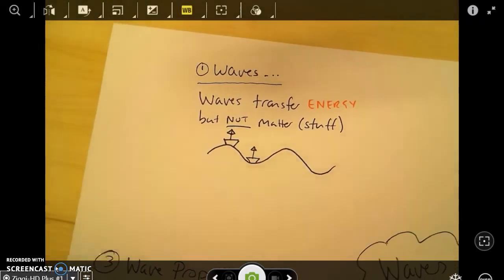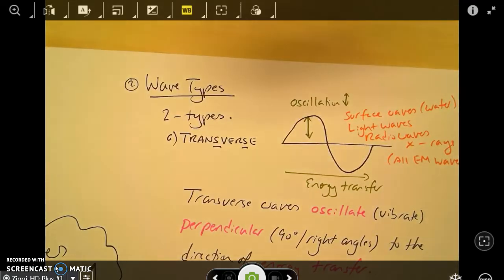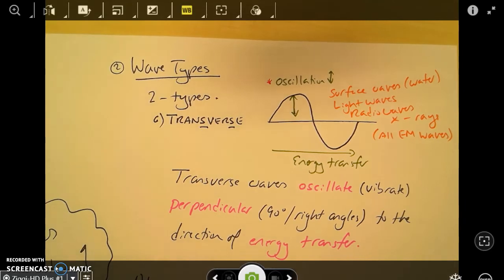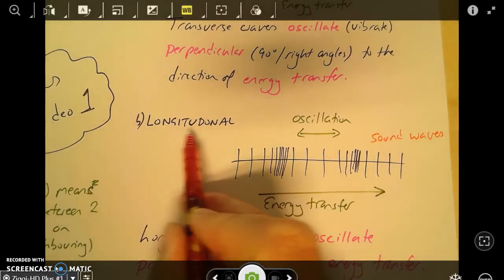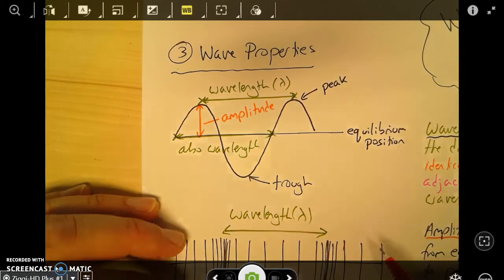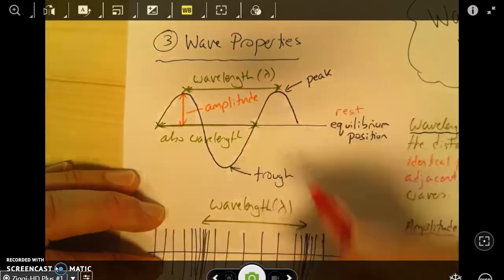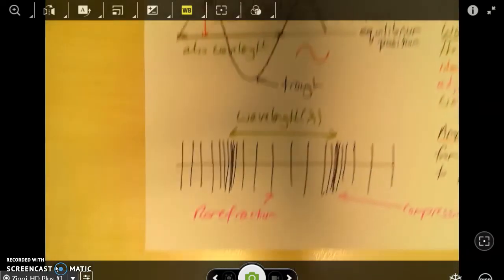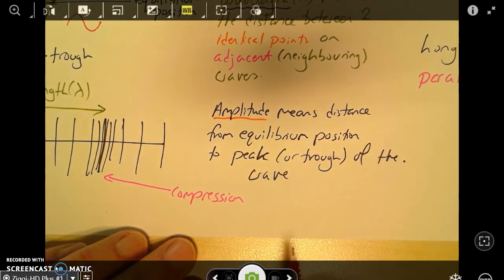Physics paper 2 Waves Video Number 1